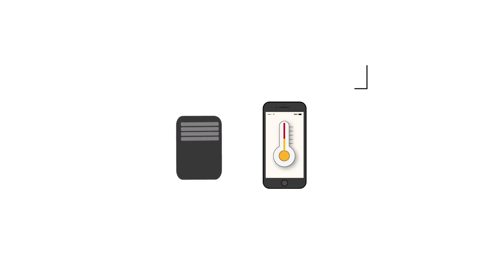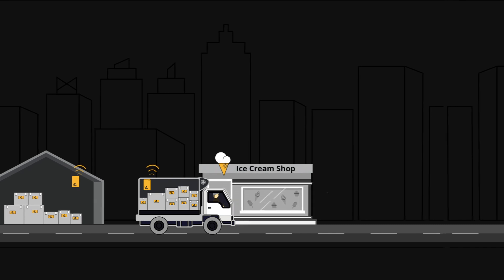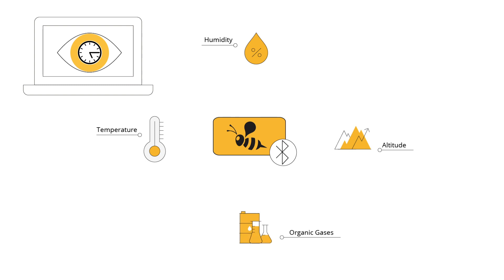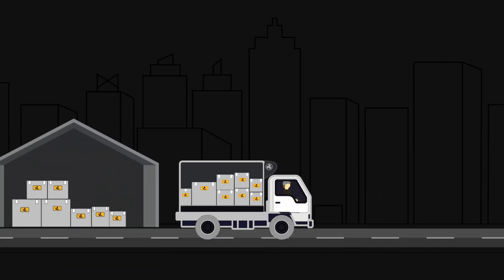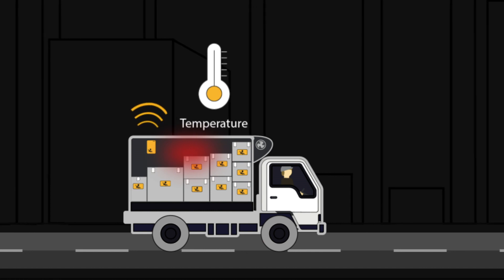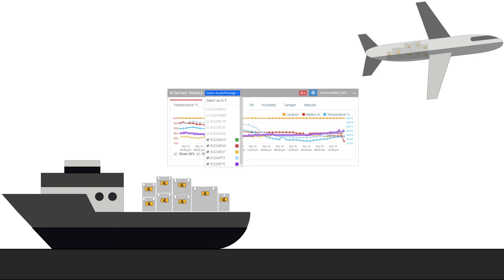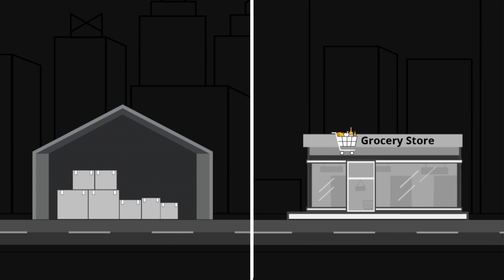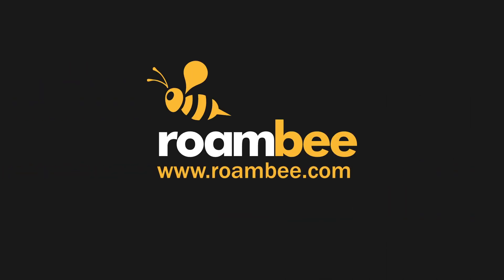Food Cold Chain Monitoring For Spoilage At An Item Level With BeeBeacons | Roambee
Roambee is revolutionizing food cold chain management with its BeeBeacon technology. BeeBeacons provide real-time monitoring for temperature controlled logistics and warehousing with live sensor analytics down to a package level, throughout the chain of custody.

Stay updated on the latest in technology, trends, news, our keynotes, webinars, and much more. Join us as we explore the forefront of supply chain innovation.